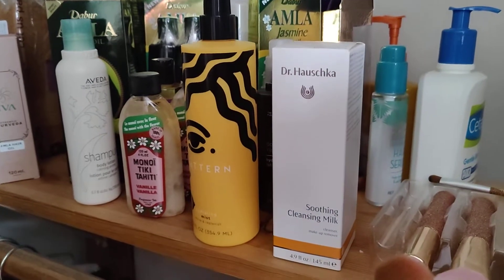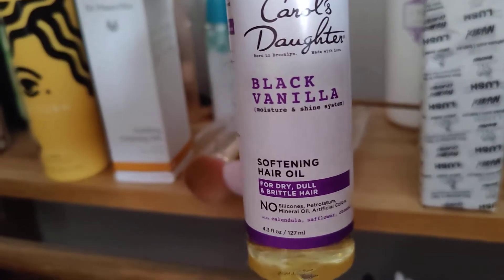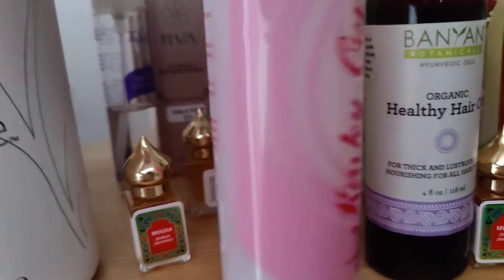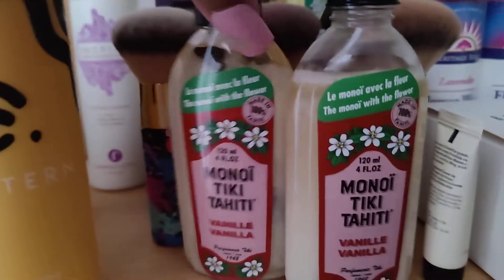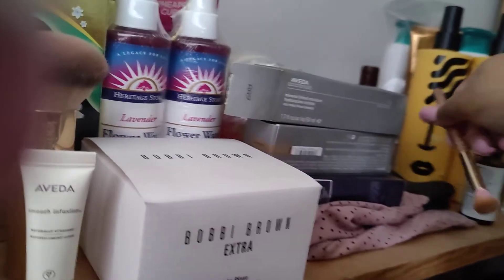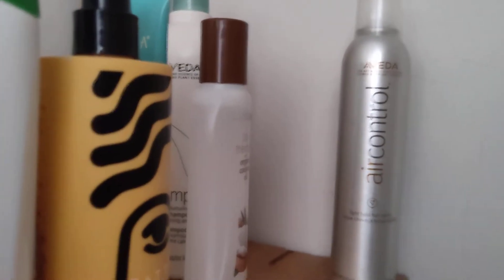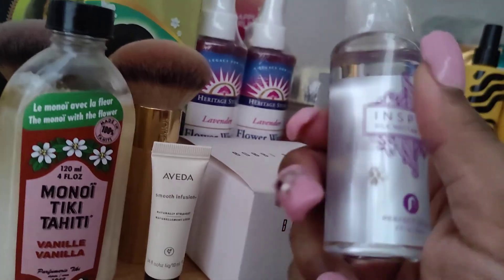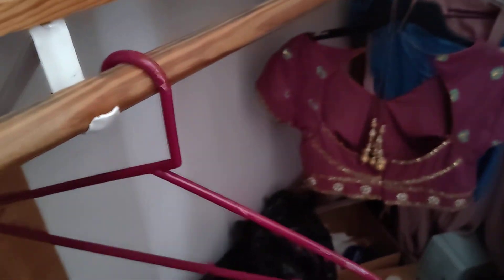70% of my Cosmetics collection